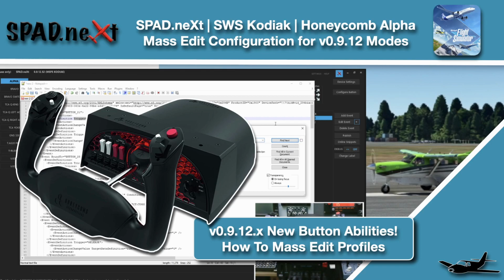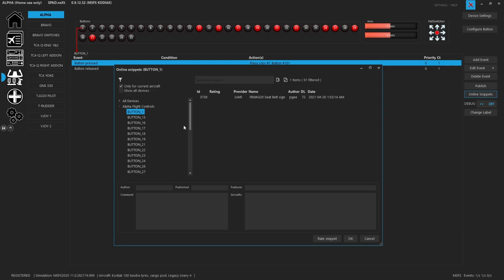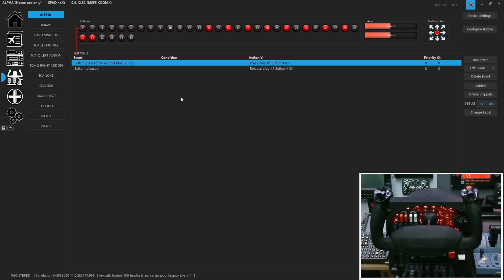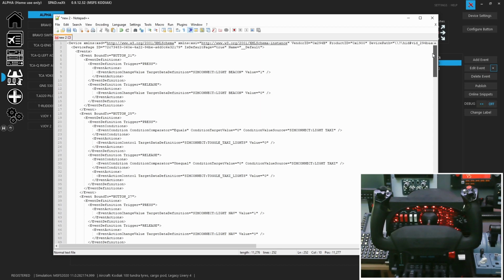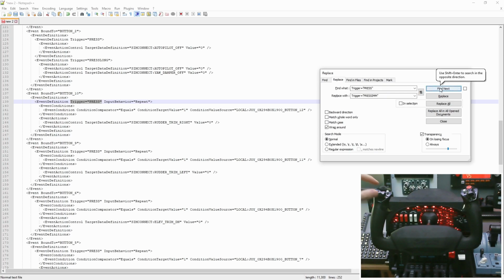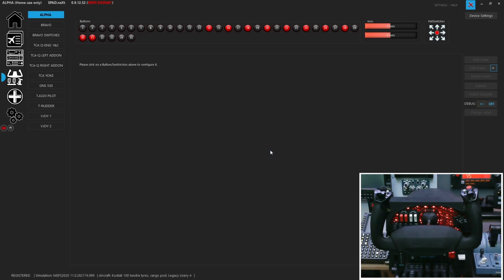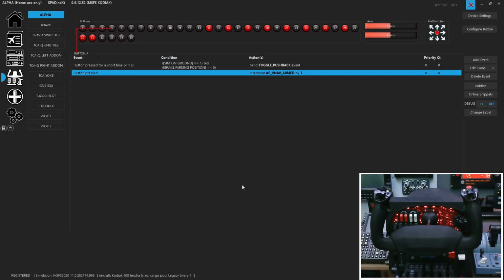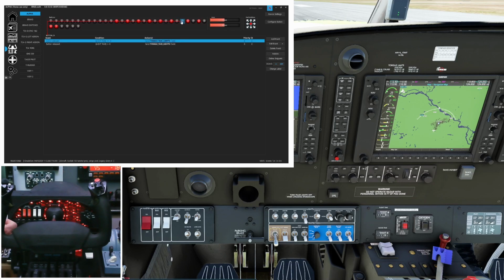MSFS | SPAD.neXt v0.9.12.x | New Button Abilities | Alpha Setup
New Configuration for the SWS Kodiak and a walk through of the new button abilities with the Honeycomb Alpha in SPAD.neXt v0.9.12.x

Use Notepad++ to easily edit your other profiles.  Download the update today and reconfigure your Alpha Joystick!!

00:00 Intro
00:29 SPAD Device Settings for Alpha Yoke
01:58 Download The Snippet for the Kodiak
03:27 How To Modify Previous Assignments
04:08 Pushbutton Mode Available
04:54 How to Mass Modify
09:51 Copy Edited Device Back to Alpha Yoke
10:17 Verifying Changes in UI
10:37 AP and YD OFF Controls Demo
11:01 B3 - Ident Button Demo
11:59 B4 - Pushback with Conditions
12:21 B5-B12 -  Trims with Condition and Repeats
13:06 B13 - Alt Switch Settings
13:27 B15 - Battery Switch
13:35 B17 - Avionics Master
13:50 B19 - Aux Bus Switch (AV2)
13:55 B21 - Beacon Light
14:01 B23 - SWS Land Light LVAR
14:16 B25 - Taxi Lights using Condition
14:22 B27 - Nav Light
14:28 B29 - Strobe Light
14:38 B31-B35 - MAG Switch.. Not assigned
14:58 Outro